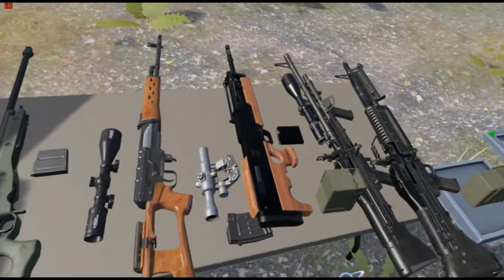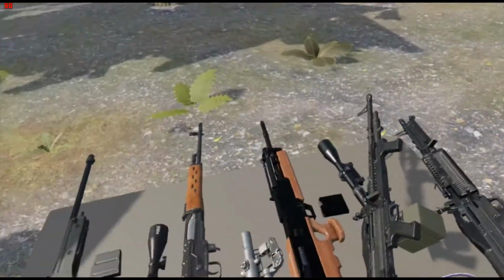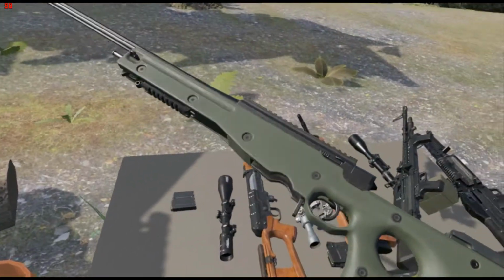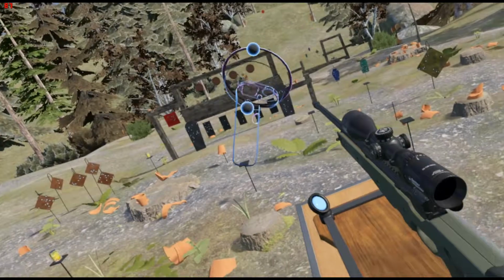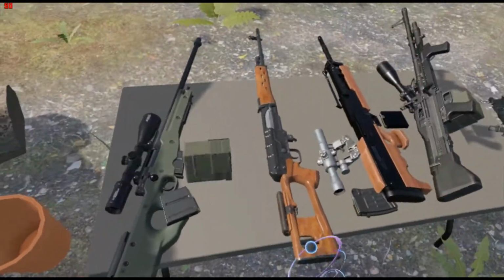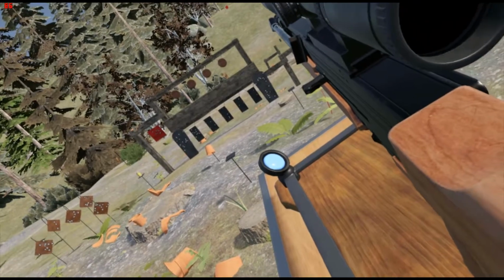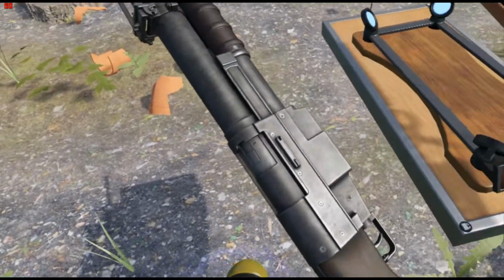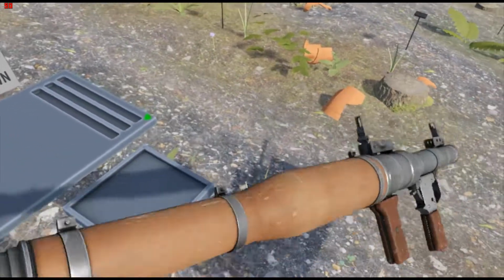Sergei Kilemov in- Hot Dogs, Horseshoes and Hand Grenades (Call of Duty: Black Ops Special- Part 3)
Hot Dogs, Horseshoes and Hand Grenades- Episode 26

Finishing up with an LMG, 3 sniper rifles and 2 launchers... Also, trying out the sniper hover bench!

JUST A FEW GROUND RULES:
1. Regarding Mugens and Doom mods, THE LINKS ARE IN THE DESCRIPTION. They're the first thing that appear in the description, as a matter of fact. Comments asking for links or saying you can't see the link will be deleted, because you're being a fail troll.
2. Please speak English. And please use proper grammar. I will not respond to non-English comments, or comments from people who can't piece together a proper sentence.
3. Keep it civil in the comments. No offensive, political or otherwise negative comments. They will be removed without warning.
4. If you don't like the content I put out, then stop watching and move along. No one is forcing you to watch.

Panzoid Intro Template Credits: JohnCrowYT
Panzoid Outro Template Credits: jetstadick/C4trion

🎮VR Headset: Oculus Rift S
🎮Case: NZXT Phantom 410 Black
🎮Motherboard: Asrock B450 Gaming K4
🎮CPU: AMD Ryzen 5 3600
🎮CPU Cooler: Stock AMD Wraith Cooler
🎮GPU: ASUS GeForce RTX 2060 OC 6GB GDDR6
🎮RAM: Corsair Vengeance LPX 32GB (4X 8GB) DDR4 2400MHz
🎮PSU: Corsair CX 750M 80-Plus Bronze Modular PSU
🎮Keyboard: Logitech G815
🎮Mouse: Logitech G502 Proteus Spectrum
🎮Monitor: Lenovo C32Q-20 31.5" IPS QHD
🎮Speakers: Logitech Z313 Stereo Speakers
🎮Headset: AKG K240 Studio
🎮Microphone: Blue Yeti Midnight Blue with Pop Filter and Wind Screen
🎮Extras🎮